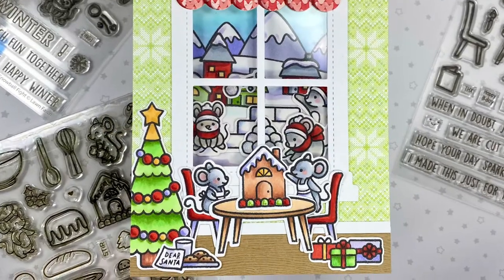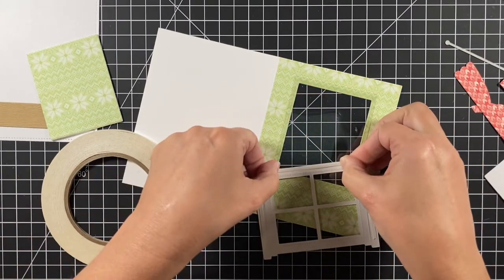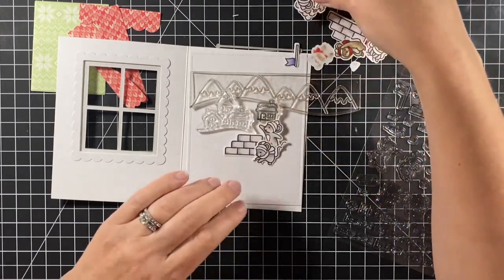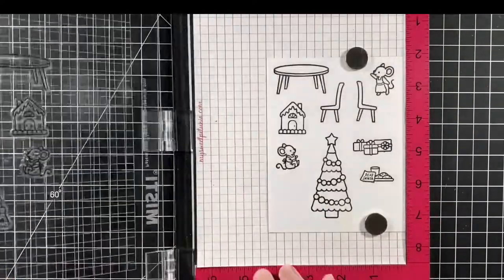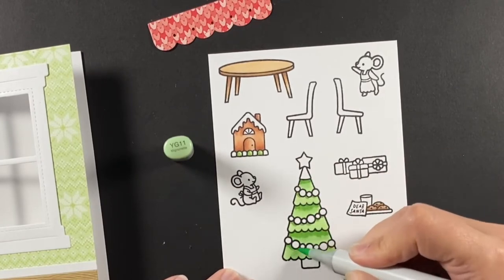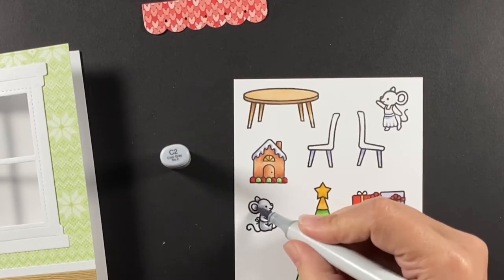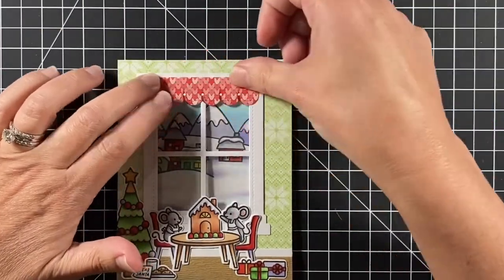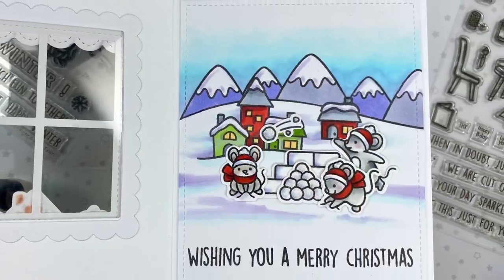A Christmas Window Scene with Lawn Fawn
Create a scene inside and out on your next Christmas card or holiday card using Lawn Fawn’s Window Frame!